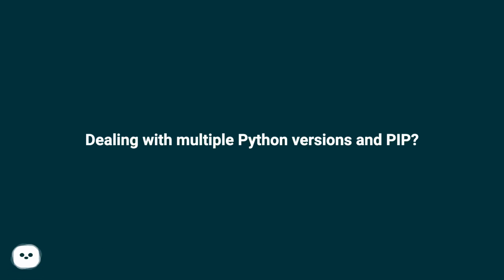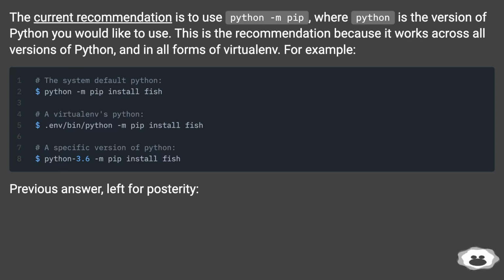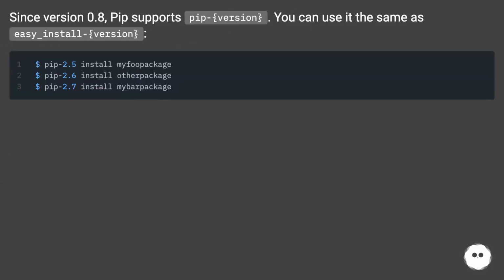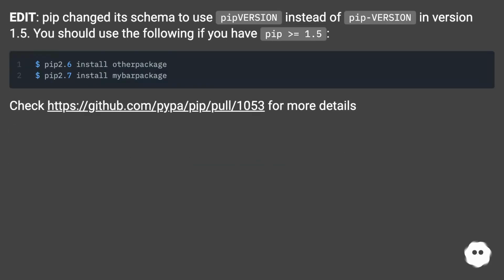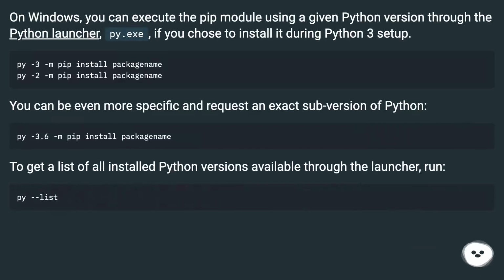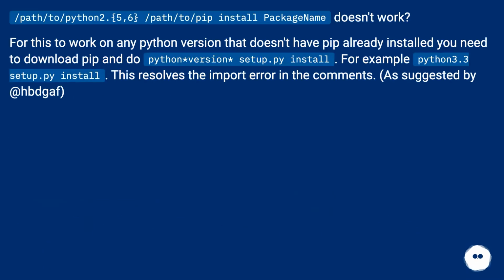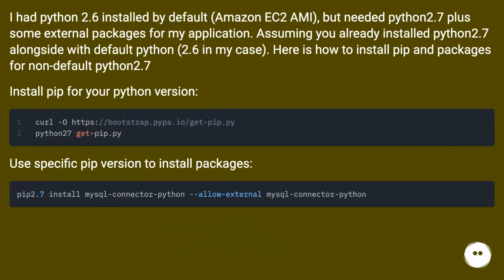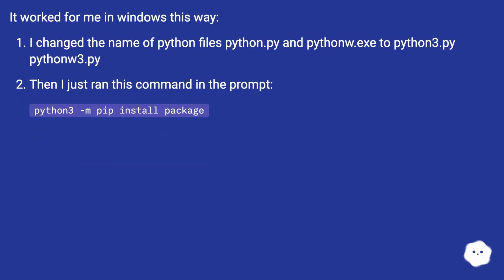Dealing with multiple Python versions and PIP?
Chapters
00:00 Dealing With Multiple Python Versions And Pip?
00:30 Accepted Answer Score 958
01:39 Answer 2 Score 184
02:14 Answer 3 Score 79
02:44 Answer 4 Score 58
03:15 Answer 5 Score 31
03:31 Thank you